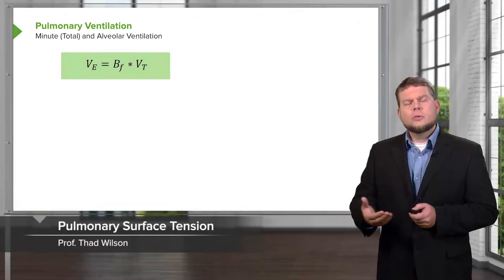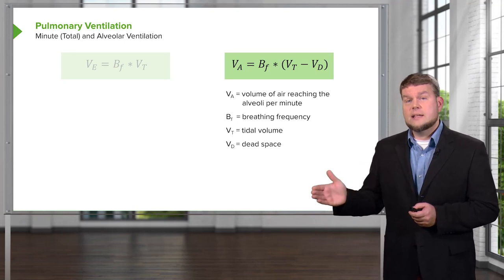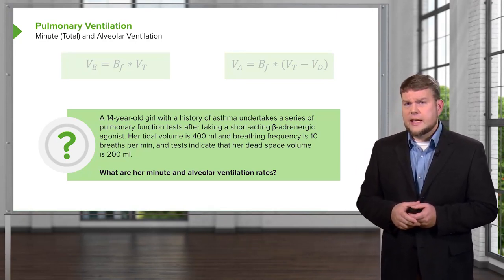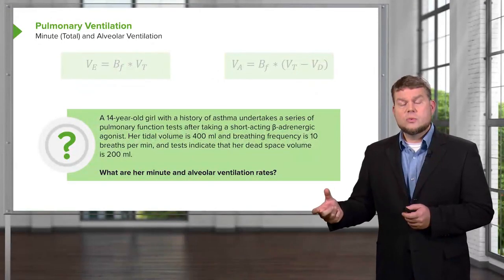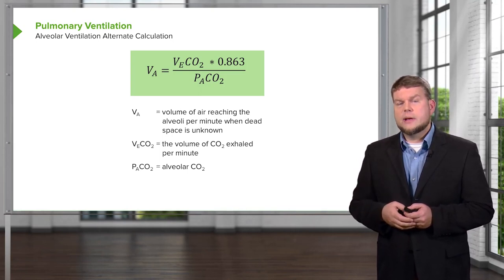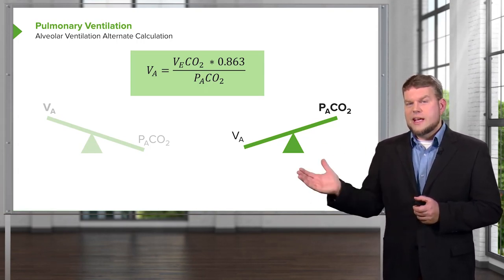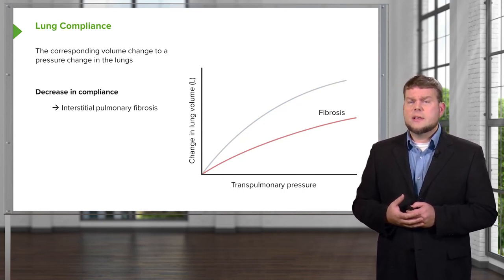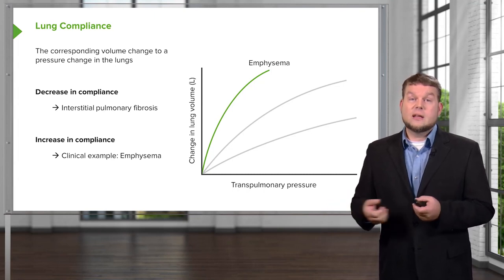Pulmonary Ventilation: Breathing and Lung Mechanics – Physiology | Lecturio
This video “Pulmonary Ventilation: Breathing and Lung Mechanics” is part of the Lecturio course “Physiology” ► WATCH the complete course

► LEARN ABOUT:
- Pulmonary Ventilation

► THE PROF: Thad Wilson is a Professor of Physiology and has been teaching medical students for more than a dozen years at Colleges of Medicine in Philadelphia, PA (Drexel University); Athens, OH (Ohio University), and Indianapolis, IN (Marian University). He has worked extensively developing and improving medical curriculums, as well as serving in leadership roles as a Medical Physiology course director and Organ System team leader. Professor Thad Wilson has been awarded multiple medical school teaching awards and previously was involved in both question writing and question reviewing for national board exams in the health sciences.

► LECTURIO is your single-point resource for medical school:
Study for your classes, USMLE Step 1, USMLE Step 2, MCAT or MBBS with video lectures by world-class professors, recall & USMLE-style questions and textbook articles. Create your free account now

► READ TEXTBOOK ARTICLES related to this video:
Respiratory Physiology: Control and Regulation of Breathing